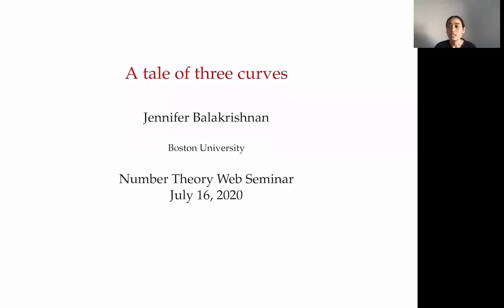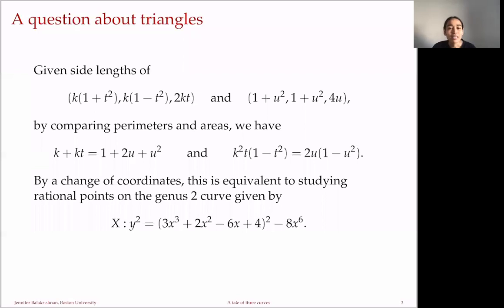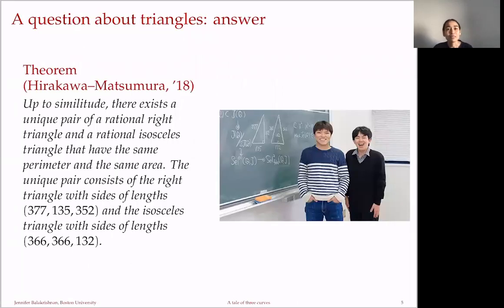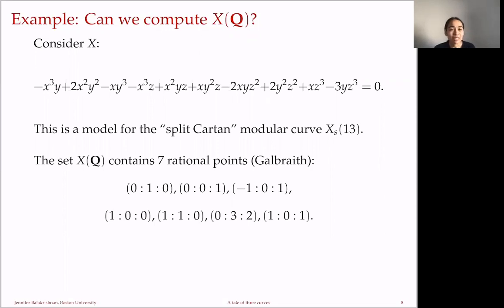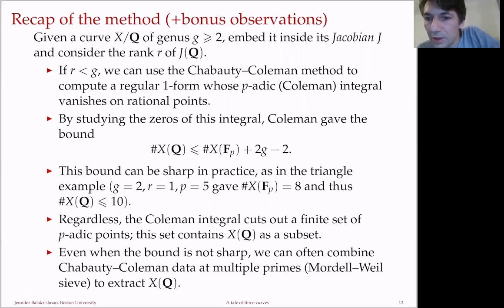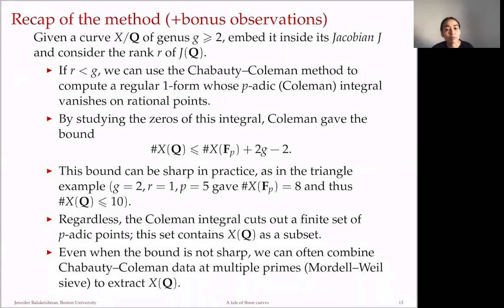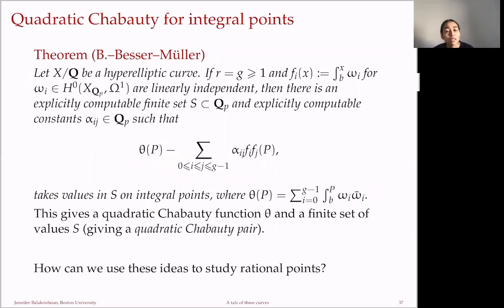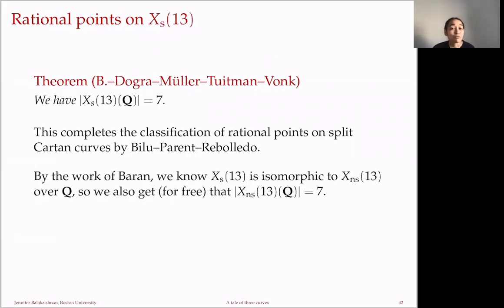Jennifer Balakrishnan: A tale of three curves (NTWS 022)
Abstract: We will describe variants of the Chabauty-Coleman method and quadratic Chabauty to determine rational points on curves. In so doing, we will highlight some recent examples where the techniques have been used: this includes a problem of Diophantus originally solved by Wetherell and the problem of the "cursed curve", the split Cartan modular curve of level 13. This is joint work with Netan Dogra, Steffen Mueller, Jan Tuitman, and Jan Vonk.

Original air date:
Thursday, July 16, 2020 (8am PDT, 11am EDT, 4pm BST, 5pm CEST, 6pm IDT, 8:30pm IST, 11pm China Standard Time)
Friday, July 17, 2020 (1am AEST, 3am NZST)